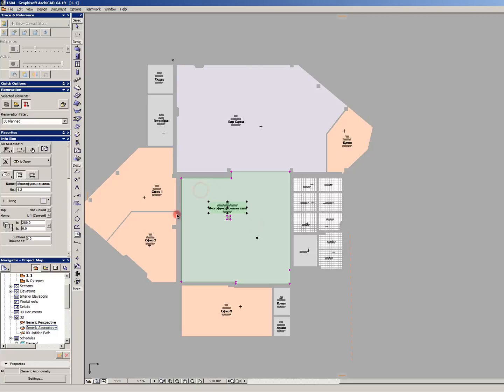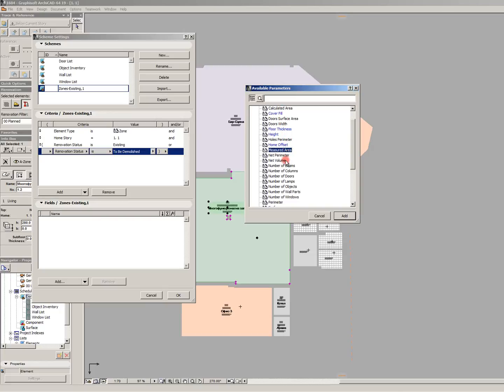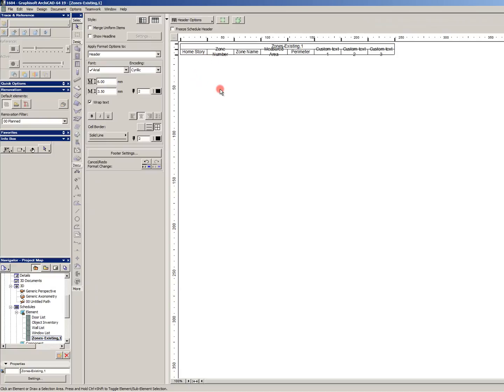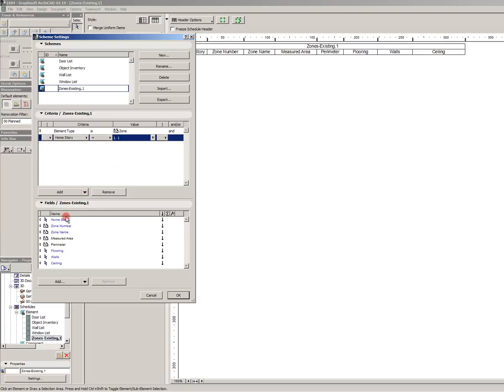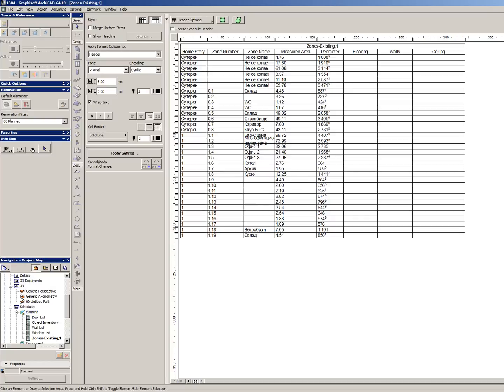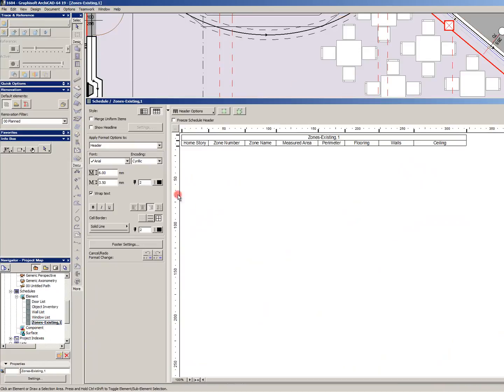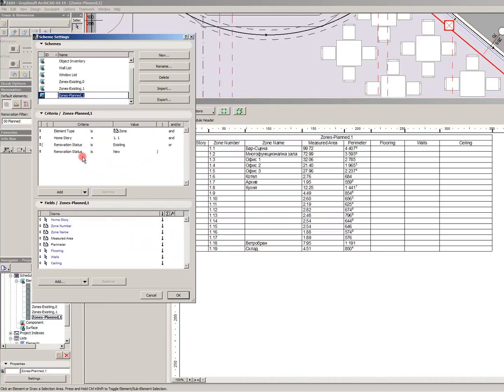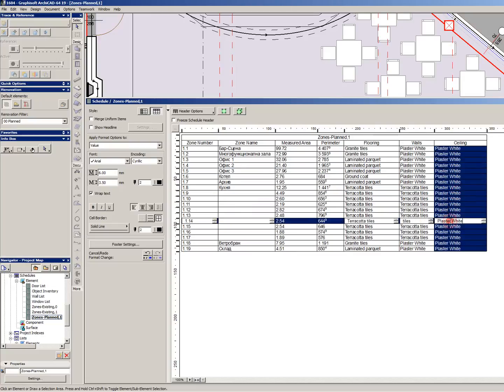Archicad - Creating Zone Schedules/Lists (Pt 1)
We use the Schedule tool. It will save you massive amounts of time, if you use it correctly. Part 1 of the two videos
Използваме елемента за Списъци. Ще ви спести много време, ако го използвате правилно.
Author: Nicola Lalev from ArchPro
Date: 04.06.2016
Programs used:
Archicad 19